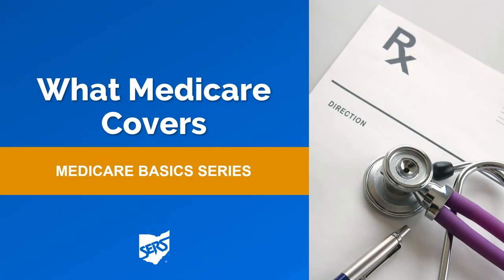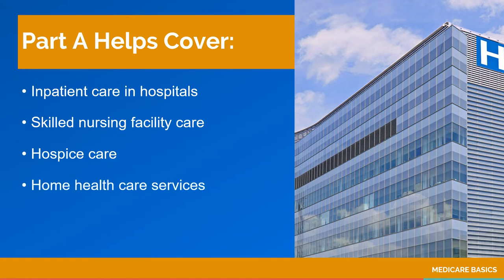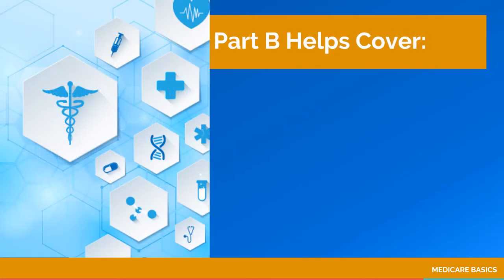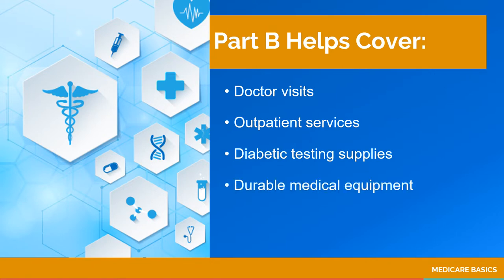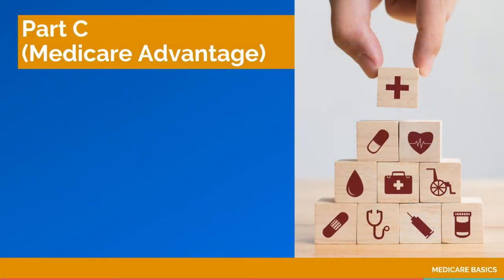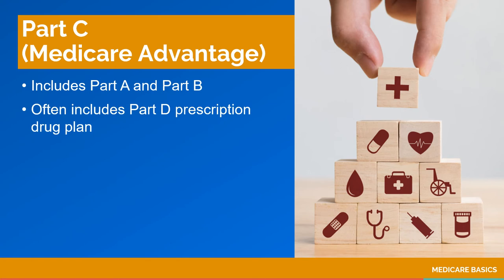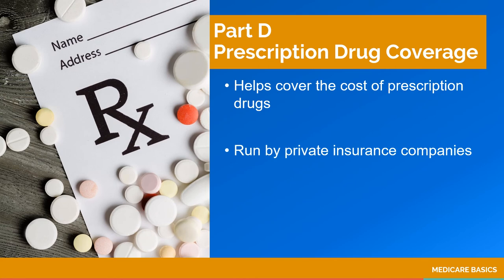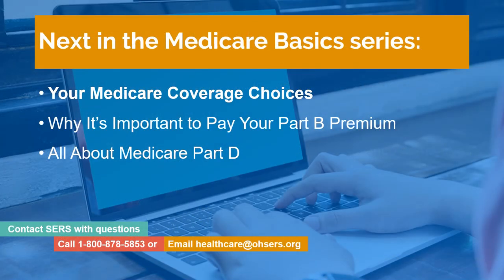Medicare Basics: What Medicare Covers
In this video, we discuss the different parts of Medicare and what each part covers.